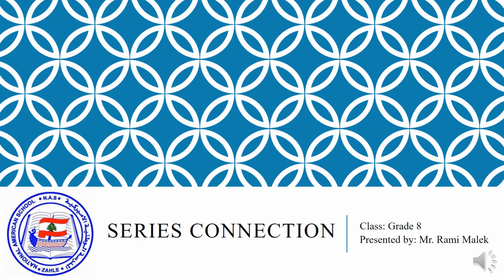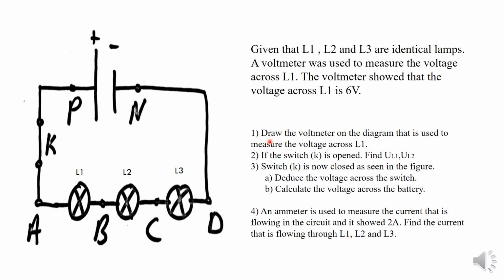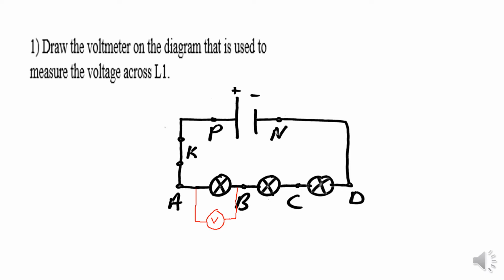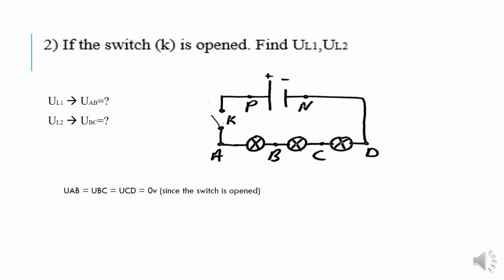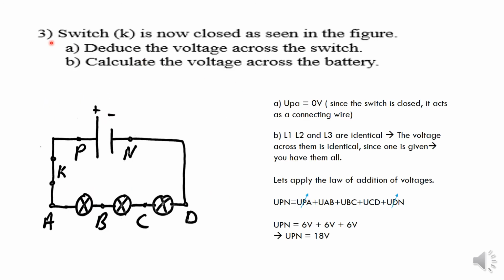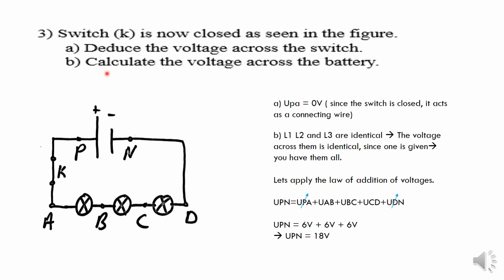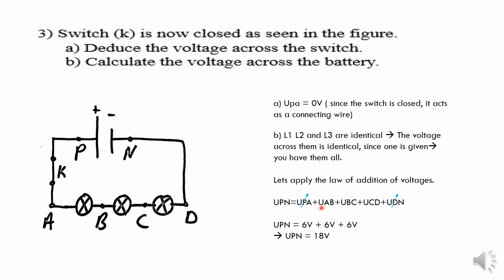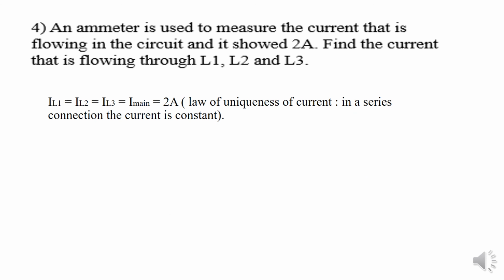Physics Exercise Friday June 5 2020